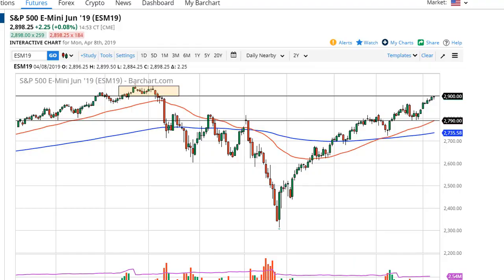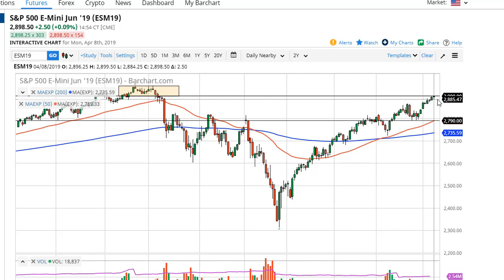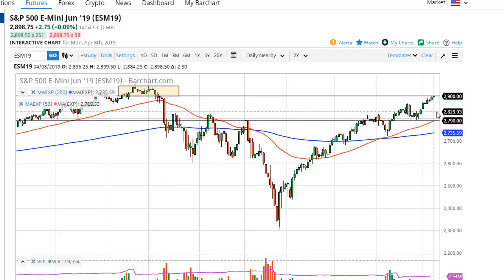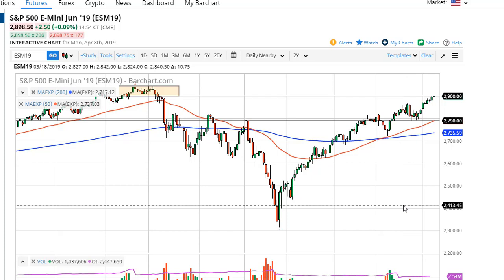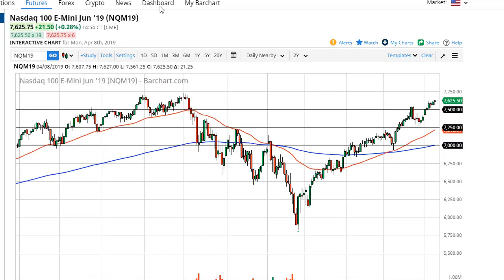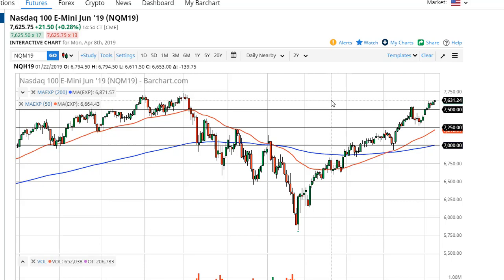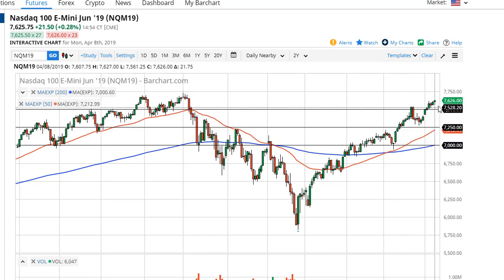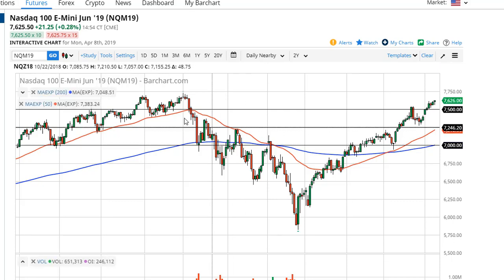S&P 500 and NASDAQ 100 Forecast April 9, 2019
The S&P 500 initially fell during the trading session on Monday, as we started to reach towards the 2900 level. That’s an area that of course is a large come around, psychologically significant figure, and the beginning of what is probably going to be major resistance. We pulled back to find buyers and did in fact reach towards the 2900 level to form a bit of a hammer like candle. If we break down below the back that hammer and of course would be a negative sign.

Looking at this chart, it’s easy to see that there is a lot of consolidation between the 2900 and the 2940 level above, as drawn by the rectangle. In general, that is a lot of resistance just above so I think we are going to struggle at this point. That being said, I don’t have any interest in trying to short this market. I think we need a pullback that we can buy based upon value, which is something we should get rather soon.